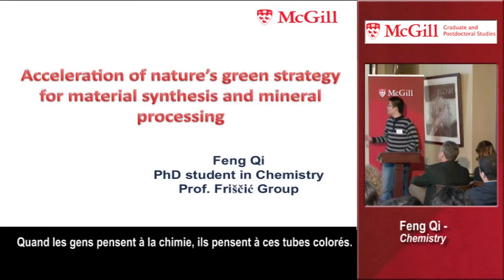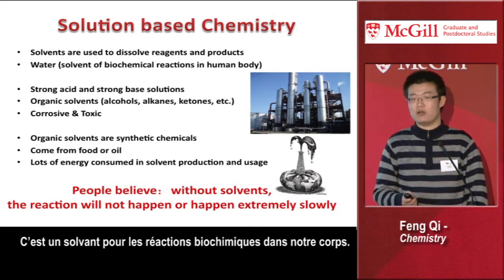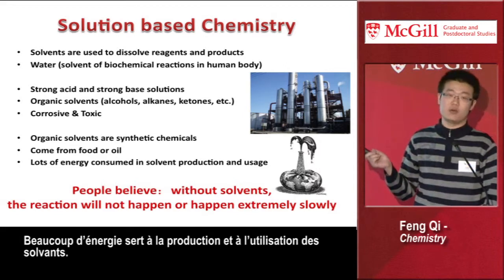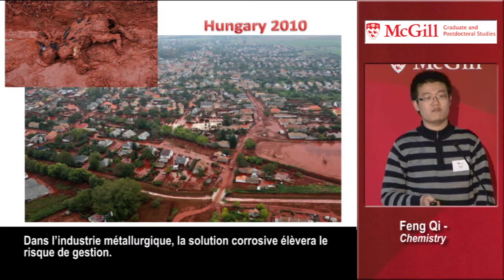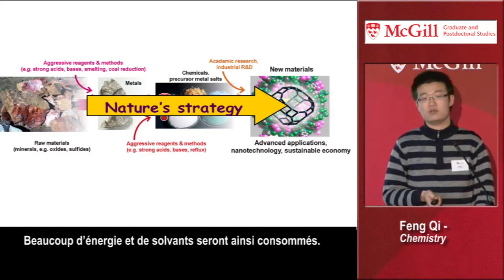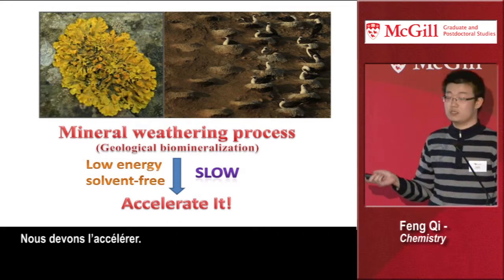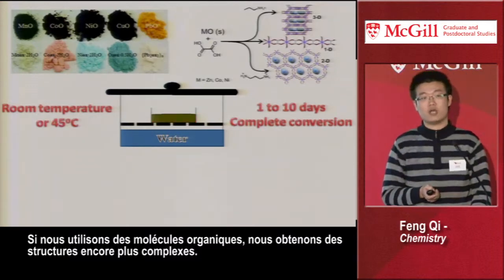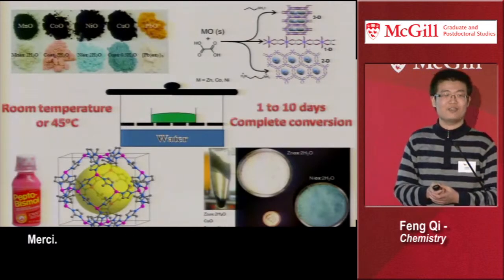Acceleration of Nature's Green Strategy for Material Synthesis and Mineral Processing